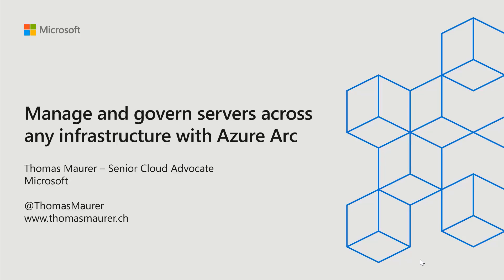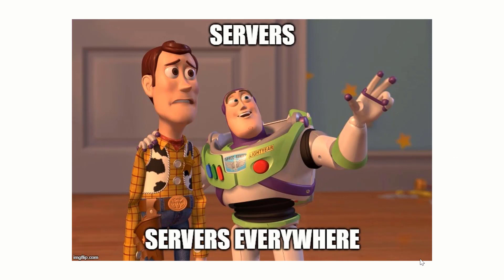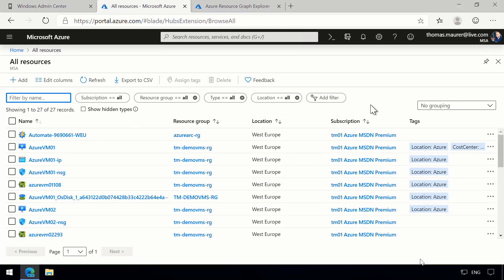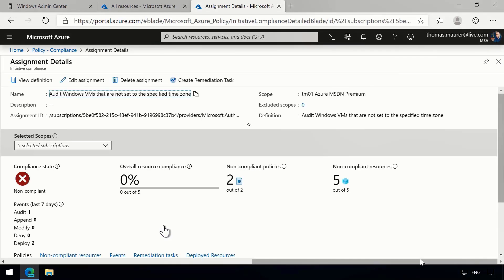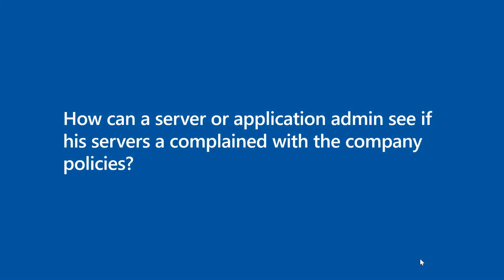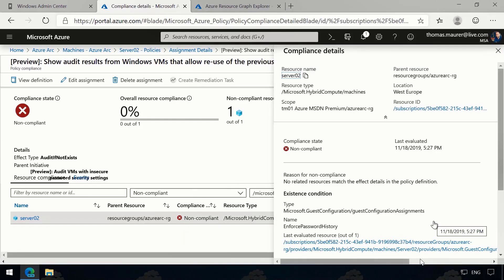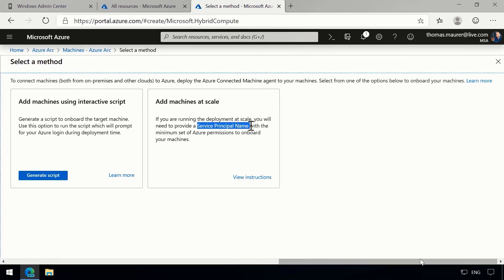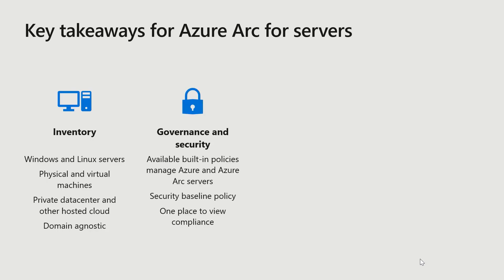Quick Overview about Azure Arc for Servers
In this video, I will give you a quick overview of Azure Arc for Servers and how you can manage and govern your servers across Azure, on-prem and other cloud providers.